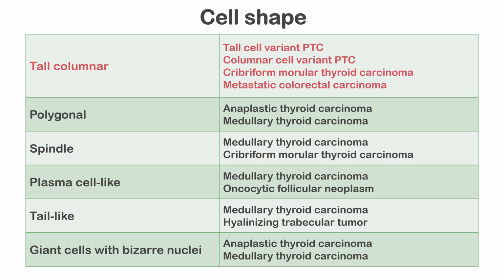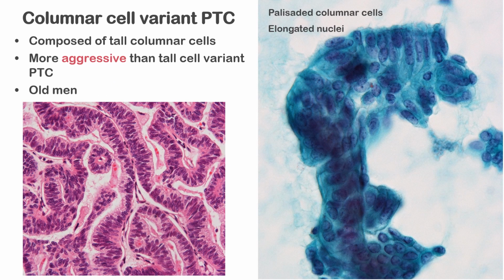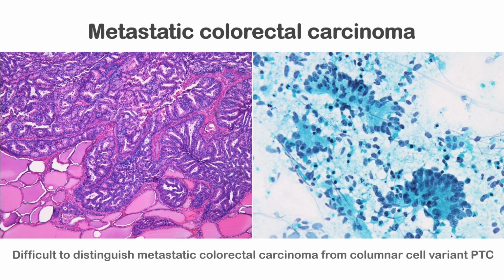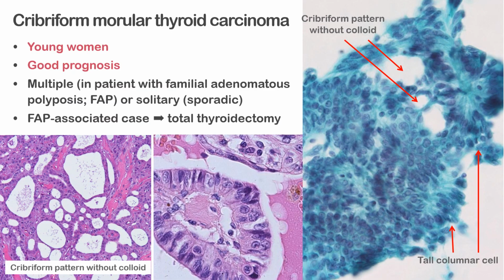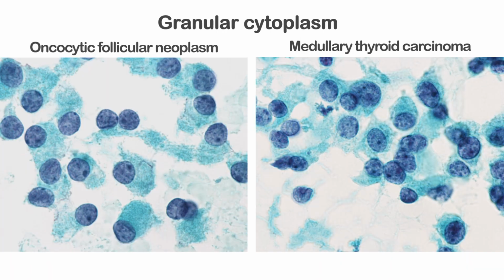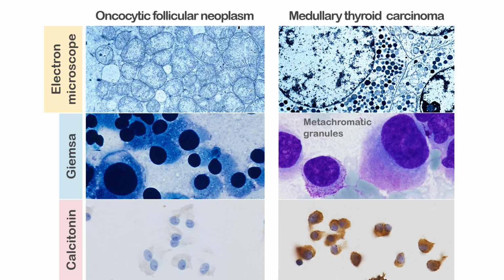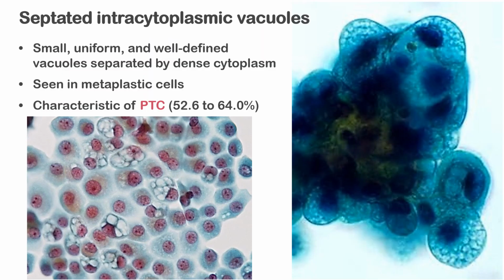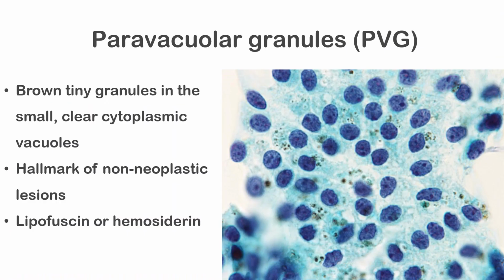How to Observe Thyroid FNA Lesson 3 Cell shape & Cytoplasm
I introduce important findings of thyroid cytology.
Today's lesson topics are cell shape & cytoplasm.